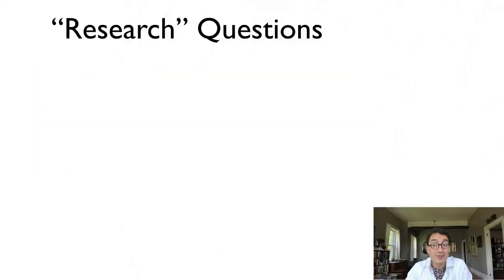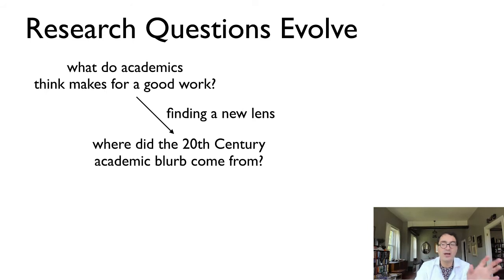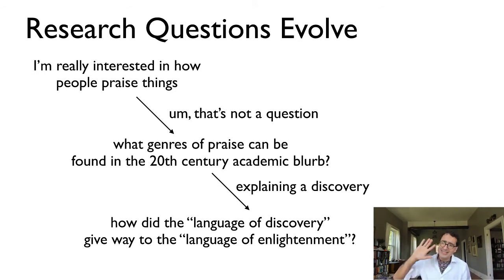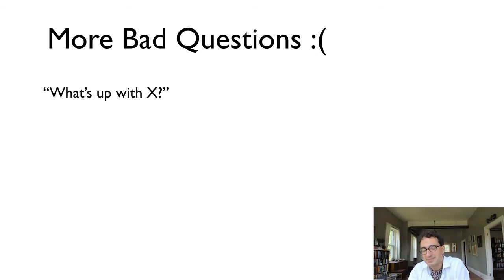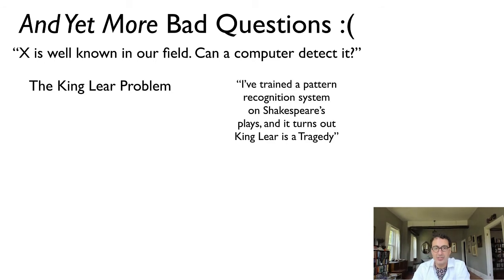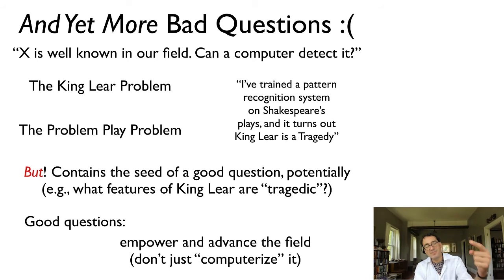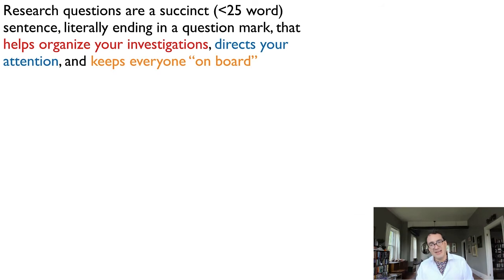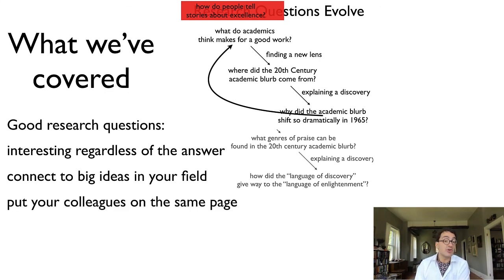FAHA : Asking Good Research Questions in Humanities Analytics (Simon DeDeo)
with instructors David Kinney (Princeton University, Santa Fe Institute) and Simon DeDeo (Carnegie Mellon University, Santa Fe Institute) ••• The Foundations & Applications of Humanities Analytics course is aimed at a broad range of humanities scholars. The course aims to empower scholars in the humanities by eliminating the “black box” of computational text analysis. Participants will gain a theoretical and practical understanding of text analysis methods, and will learn how to extract content and derive meaning from digital sources, enabling new humanities scholarship.

• Digital Humanities • Cultural Analytics • Humanities Analytics • Text Analysis • Probability • Measurement & Operationalization • Natural Language Processing • Topic Modeling •

The project has been made possible in part by a major grant from the National Endowment for the Humanities: Exploring the human endeavor, under Federal Award ID Number HT-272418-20. Any views, findings, conclusions, or recommendations expressed in this course do not necessarily represent those of the National Endowment for the Humanities.